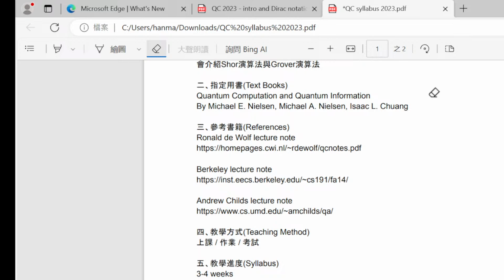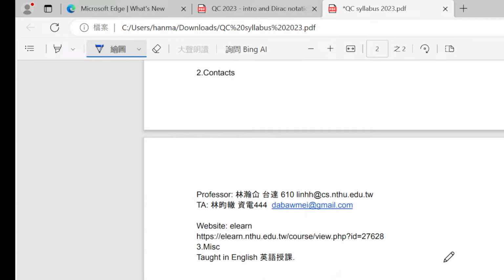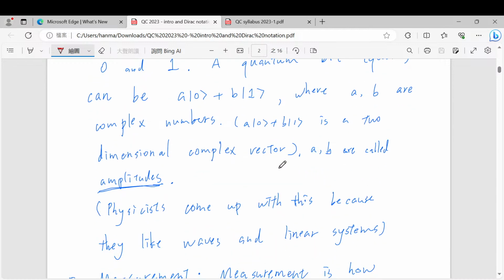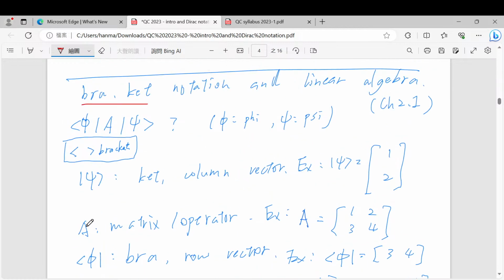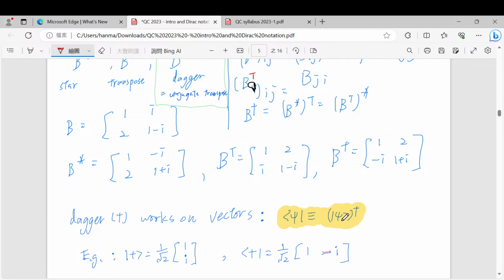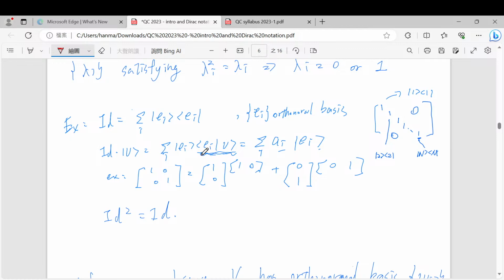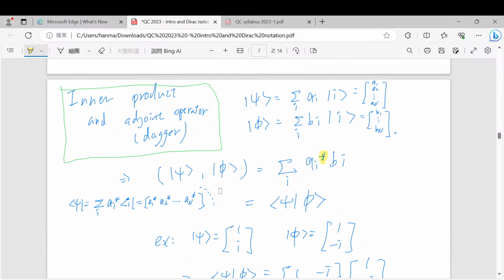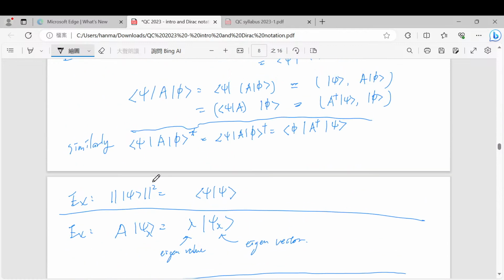2023-09-12 QC DIrac notation